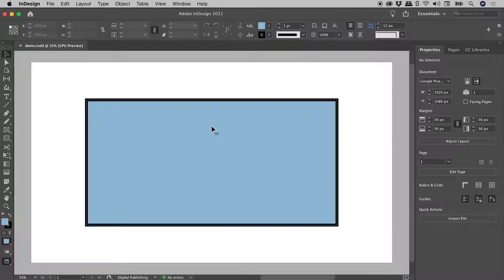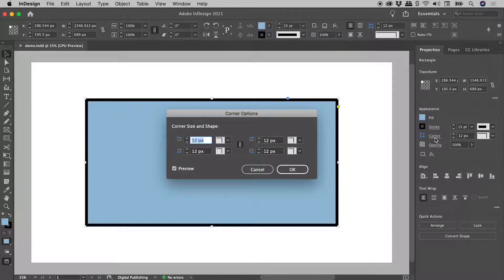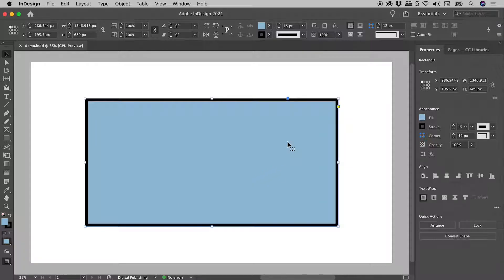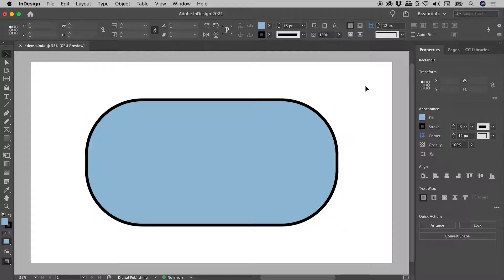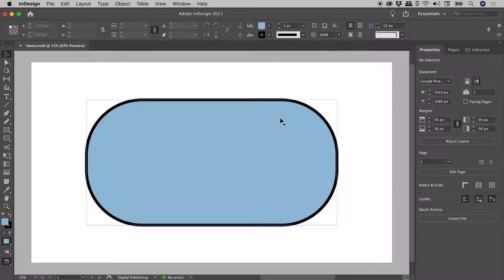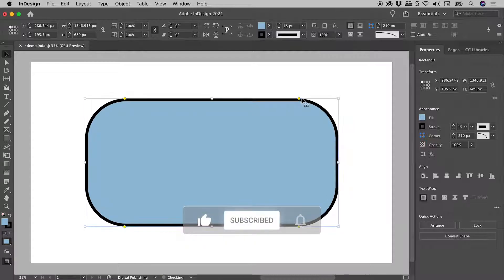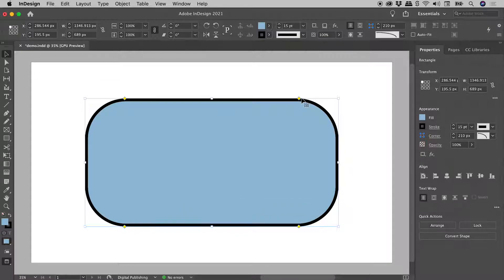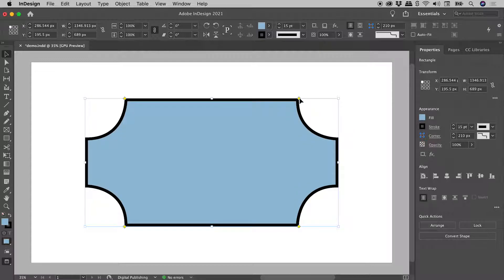How to Round Corners in InDesign (Rounded, Fancy, Bevel, Inset & Inverse Rounded)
Learn how to apply and resize different types of corners to rectangles in InDesign. Details below...

0:00 - Corner Dialog Box
With a rectangle selected in InDesign, its corner size and shape can be altered via the Corner Options dialog box. This dialog box can be opened in numerous ways including...
- Corner Options within the Object menu
- Corner within the Properties panel

0:25 - Corner Widget
With a rectangle selected in InDesign, its corner size and shape can be altered via the corner widget. Click once on the yellow square in the upper right corner. This will activate the live corners which will display as a yellow diamond in each corner.

Corner size:
Clicking and dragging a yellow diamond will change the size of a corner. By default they will round the corners.

Corner type:
Holding down Alt/Option and clicking on a yellow diamond will cycle through the corner types.

Independently resize corners:
By default, resizing one corner will resize all corners. To independently resize a corner, hold down Shift while dragging the yellow diamond.